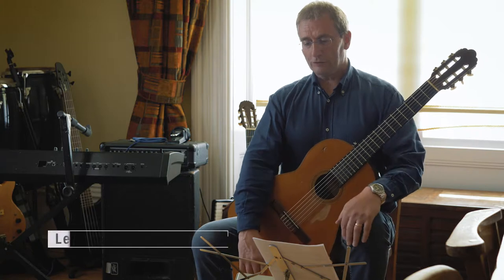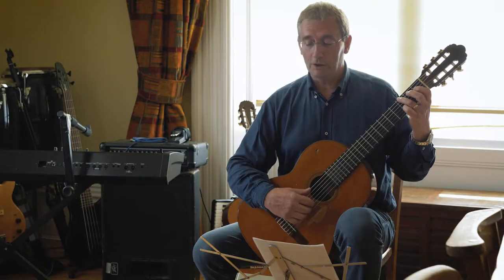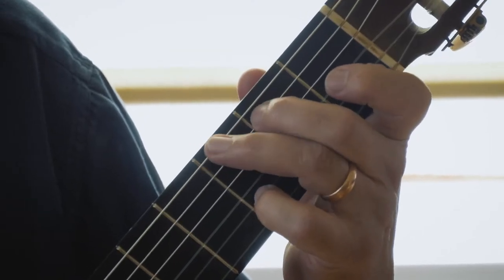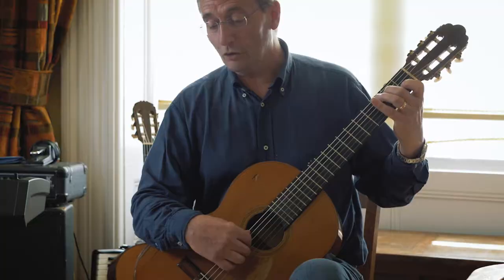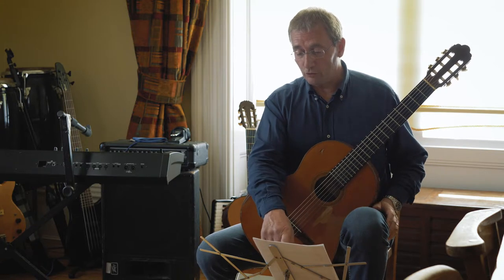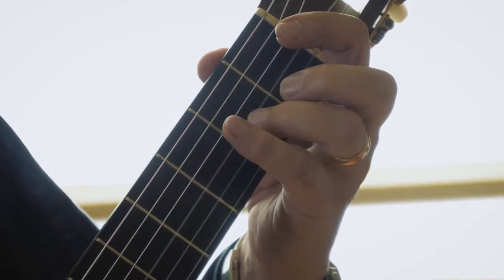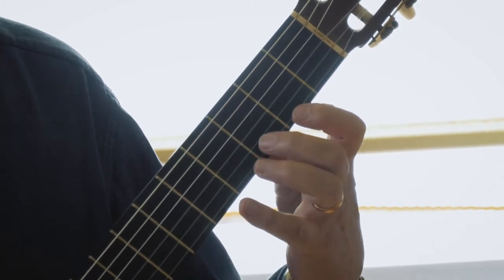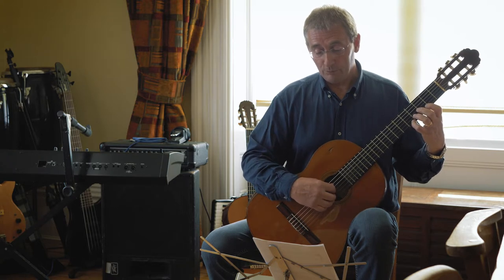Manx Guitar Lesson: Flitter Dance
A guitar tutorial of how to play the traditional Manx tune, 'Flitter Dance'

The full series of Manx music instructions for guitar is available

More information about the traditional Manx dance and the customs that accompany this tune is available